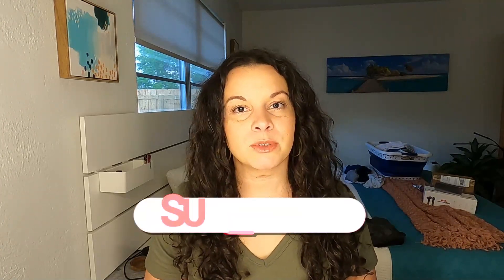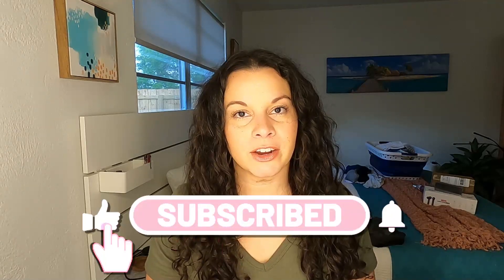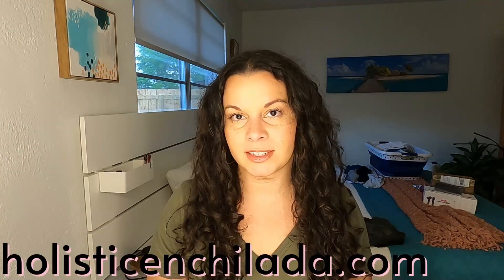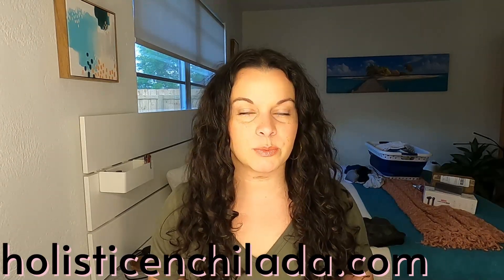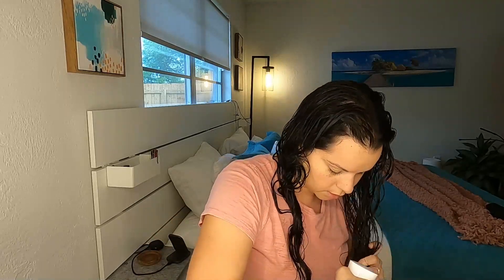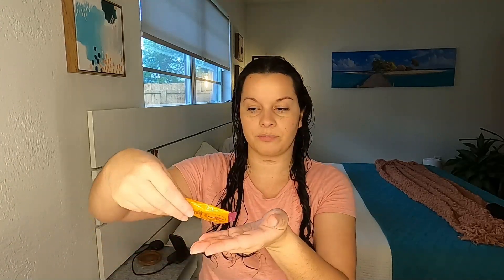Jessicurl Rockin Ringlets vs Confident Coils - Side by Side Comparison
If you're wondering what the difference is between Jessicurl Rockin Ringlets and Confident Coils, I've got you covered. Watch me use each product on one half of my hair to compare how each performed, as I discuss the differences, pros, and cons of each product.

Products used:
Jessicurl Rockin Ringlets
Jessicurl Confident Coils
Jessicurl Spiralicios Gel

Miribel Naturals use code HOLISTICENCHILADA

About The Holistic Enchilada

Hi and welcome to The Holistic Enchilada! My curly hair journey started over 10 years ago when I decided to start embracing my wavy and curly hair. Since then, I have learned so much about proper natural hair care and revived my 2b frizzy hair to defined and healthy 2c and 3a hair. I share curly hair tips to help you care for your natural curls in a more simplified way.

Popular topics on my channel include:
Curly Girl Method
Curly Hair Routines for 2c 3a Hair
Curly Hair Tips & Tricks

The Holistic Enchilada is a participant in the Amazon Services LLC Associates Program, an affiliate advertising program designed to provide a means for sites to earn advertising fees by advertising and linking to amazon.com.